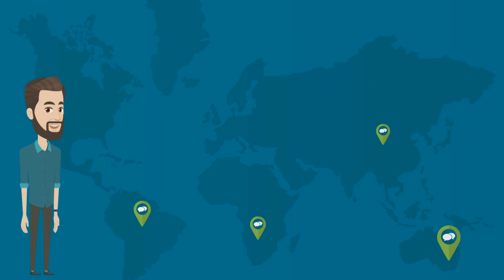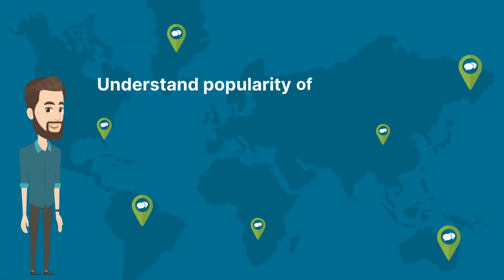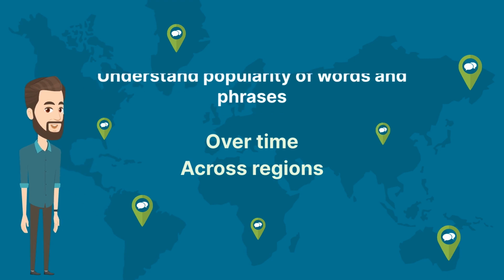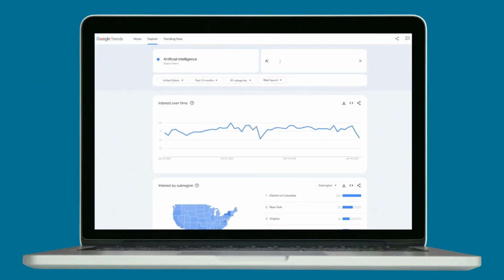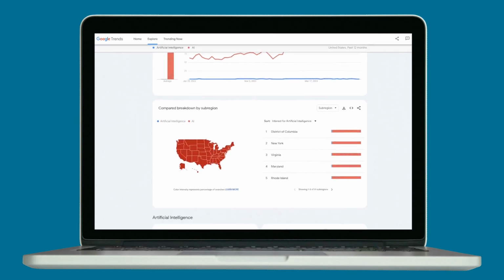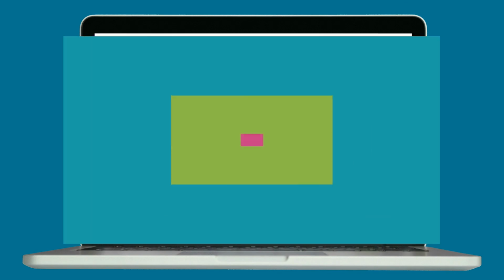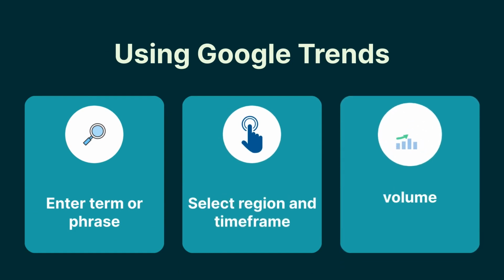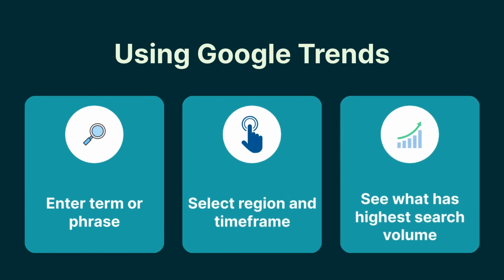How to Write Press Release Headlines Using Google Trends | Quick Tips | Notified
Crafting standout press release headlines just got easier — thanks to Google Trends. 💥📝

Learn how to power your stories with scroll-stopping headlines that leave readers wanting to know more.